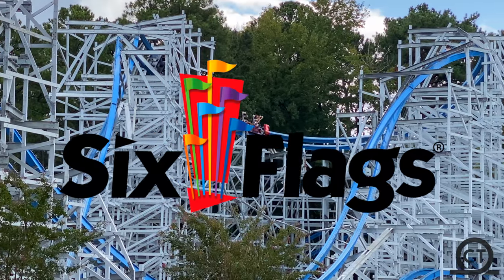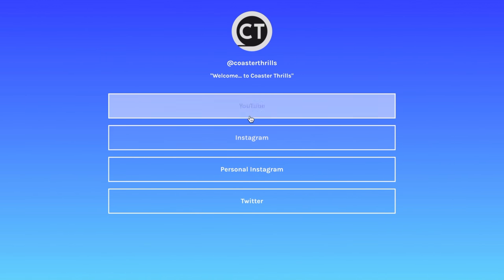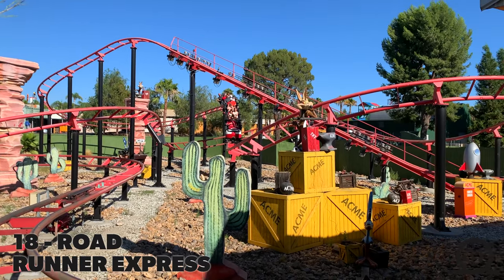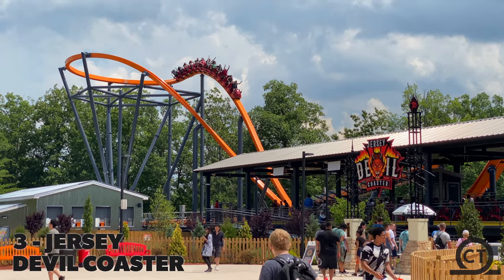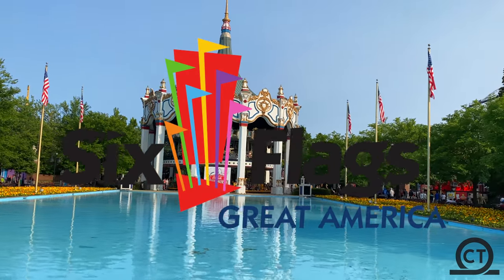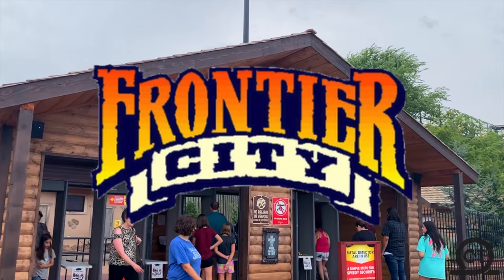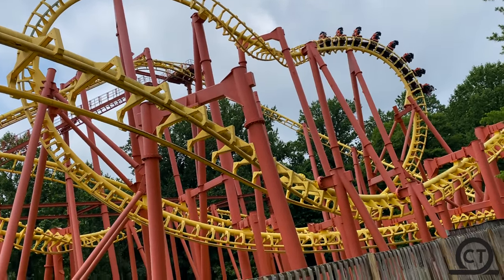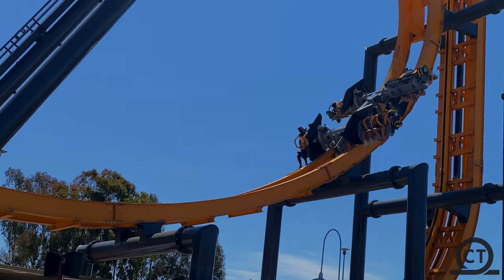ALL Six Flags Roller Coasters (2021)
We all know the Six Flags chain… great coasters… thats about it.  From their 15 amusement parks around North America, they truly are one of the most dominative amusement operators in the industry as they are able to bring in lots of visitors into their parks every year.  The main focus of these parks is to bring in attendance, make money, all that stuff but with that they DO build some of the best coasters out there… but we can’t forget about all the supporting coasters that make a coaster lineup so great.  For instance when you picture Six Flags Fiesta Texas… you see Iron Rattler, Wonder Woman, maybe even Superman but what really makes their lineup shine is the supporting coasters such as Poltergeist, Goliath, and the new for 2022 coaster, Dr. Diabiocals Cliffhanger.  These coasters make a park’s coaster lineup great as without them there would be less to ride all adding up to a total of 163 coasters in the Six Flags chain.  Really that is a crazy statistic as compared to other park chains for instance Cedar Fair has 124 coasters, sea world with 41, and even Herschend the chain that operates Dollywood, Silver Dollar City and more only has 28 in their parks.  It really shows how large of an amusement park chain six flags has become as of course that is what I will be going through in todays video, ALL of the Six Flags Roller Coasters in the Six Flags chain.

EQUIPMENT:
iPhone 11 Pro Max (Video)
DJI Osmo Mobile 4 Gimbal
Sony a6500 w Sony 18-135 mm lens
GoPro Hero 9 Black (POV Camera)

HAVE ANY QUESTIONS SEND IT TO

0:00 - INTRO
2:16 - MAGIC MOUNTAIN
4:28 - GREAT ADVENTURE
6:55 - GREAT AMERICA
9:18 - FIESTA TEXAS
11:03 - OVER TEXAS
12:55 - NEW ENGLAND
14:33 - OVER GEORGIA
15:57 - DISCOVERY KINGDOM
17:33 - MEXICO
18:50 - ST. LOUIS
20:39 - FRONTIER CITY
21:39 - DARIEN LAKE
23:13 - LA RONDE
24:43 - AMERICA
26:18 - GREAT ESCAPE
27:13 - OUTRO